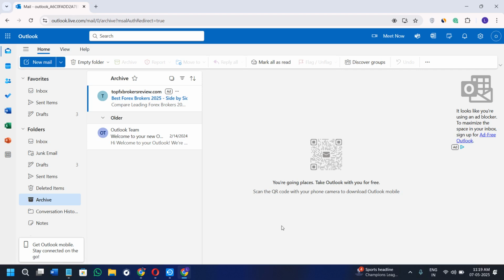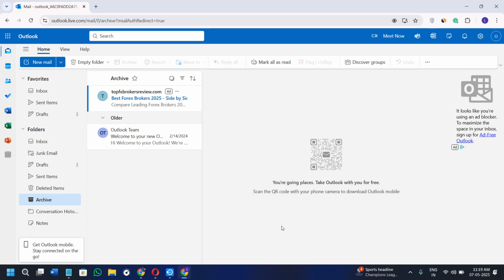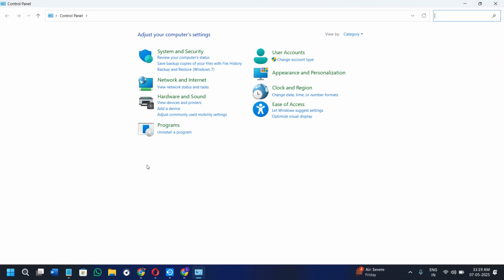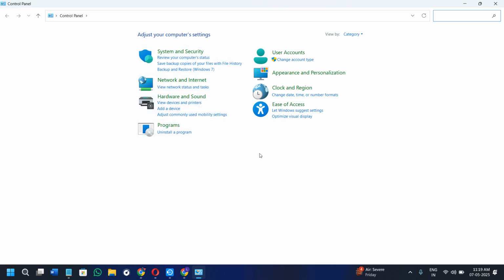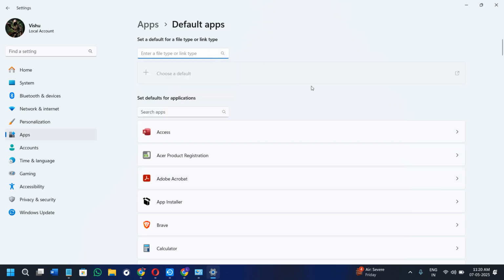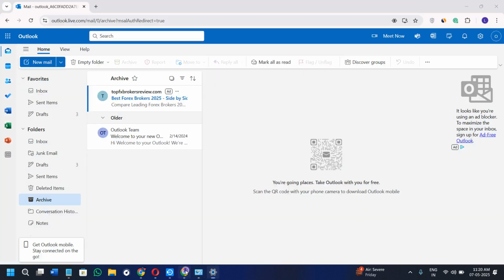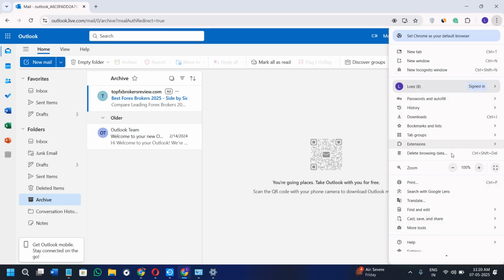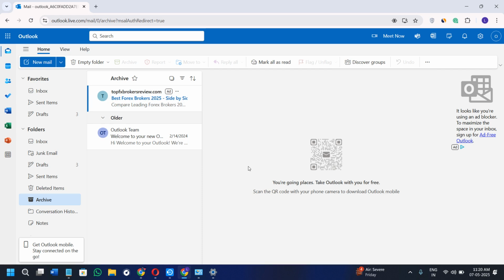How To Find Outlook Password On Computer 2025 (Step By Step)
In this 2025 tutorial, I’ll show you how to find or recover your Outlook password using built-in tools like Credential Manager (Windows), Keychain Access (Mac), and browser-saved passwords.

Whether you're using the Outlook app or web version, this guide walks you through the most common ways to check saved login info — safely and quickly.

Great for users who’ve lost access or want to double-check their credentials.